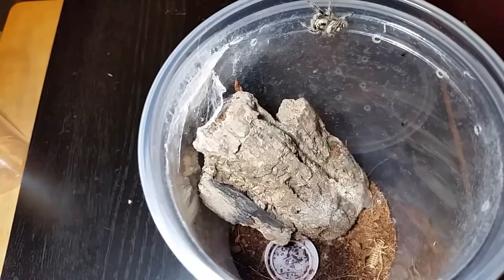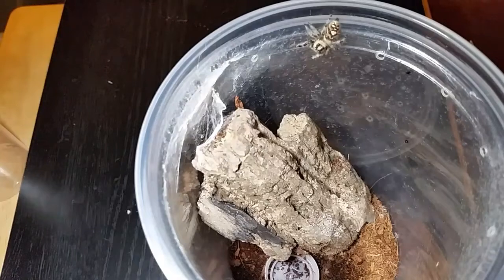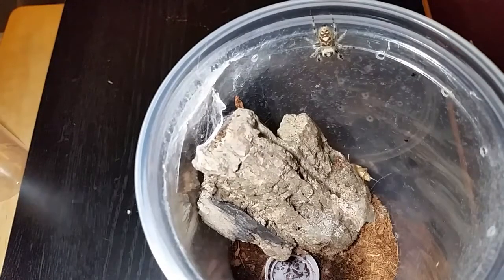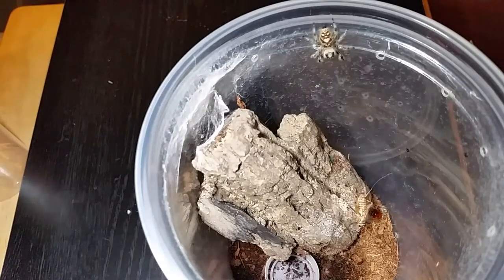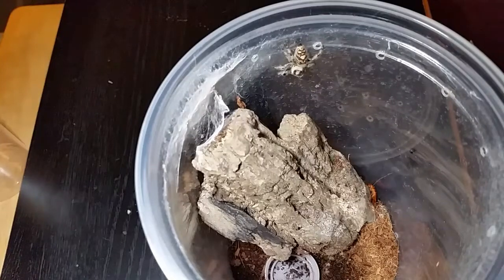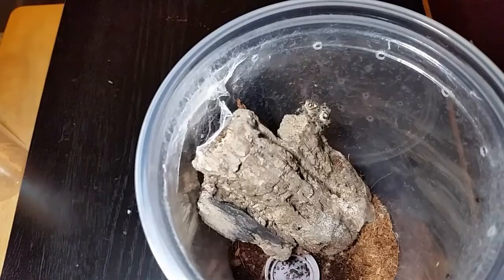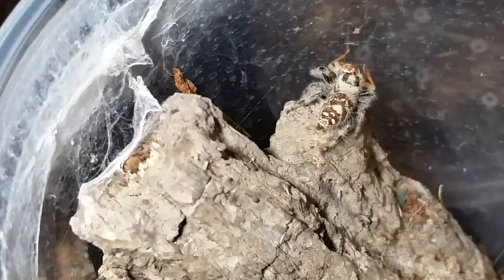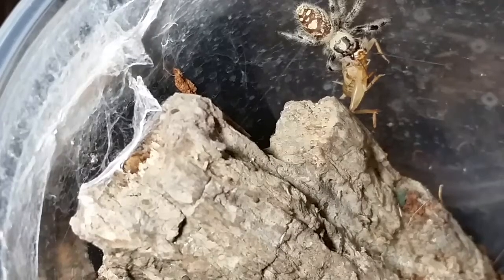Phidippus regius feeding with babies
Jumping spider